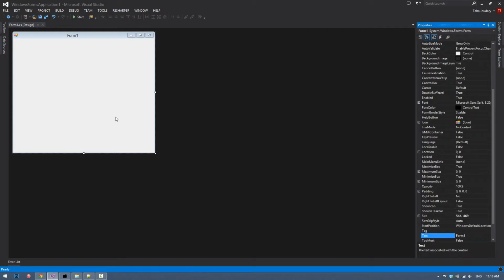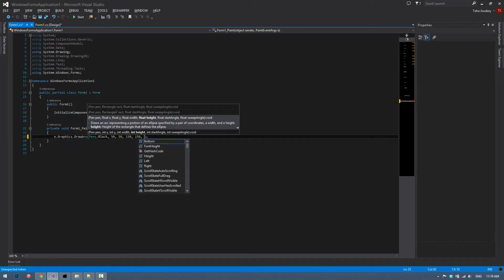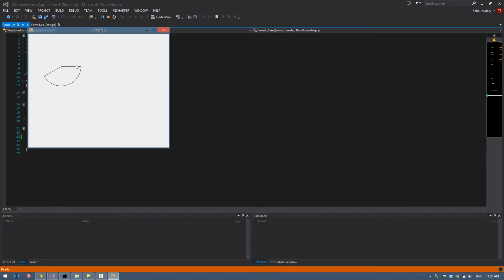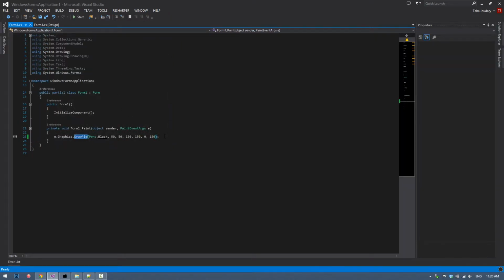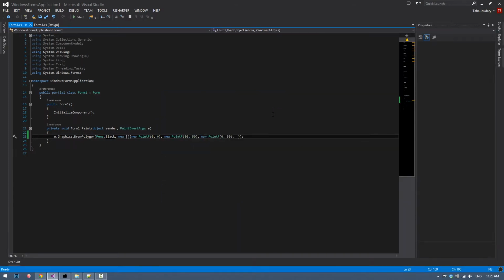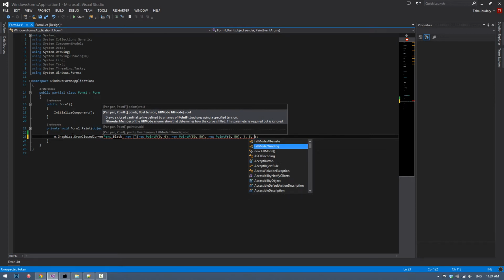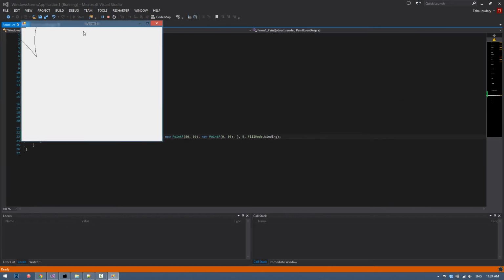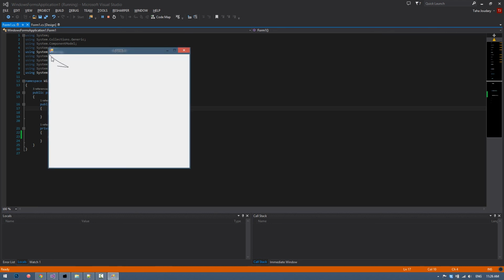Graphics 3 - Advanced Shapes - CSharp #5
On this third graphics tutorial, I'm going to be walking you guys through how you can draw advanced shapes on your Windows form like arcs and what not.